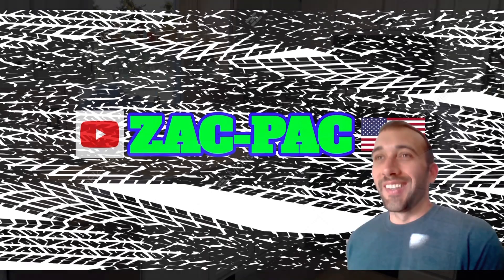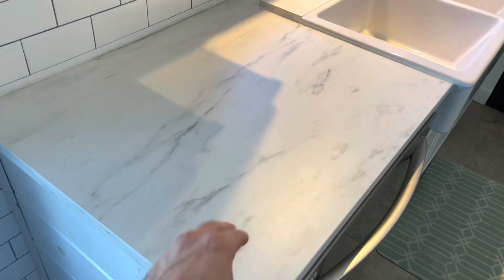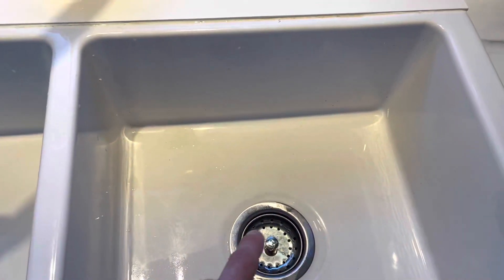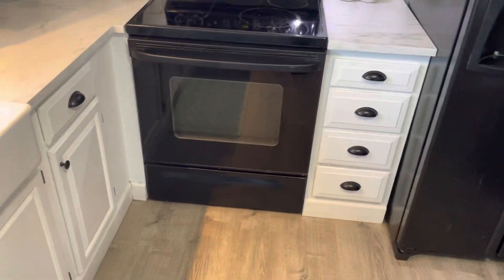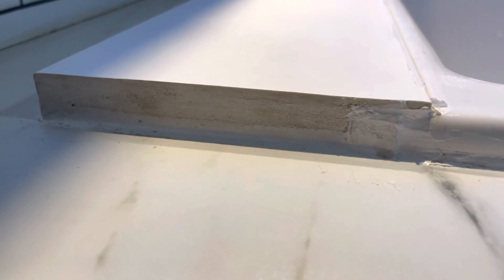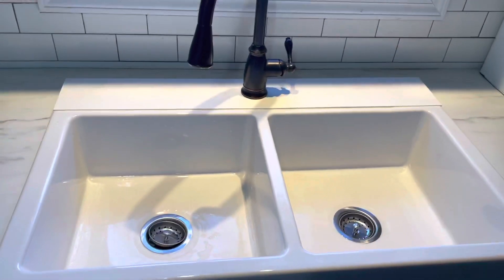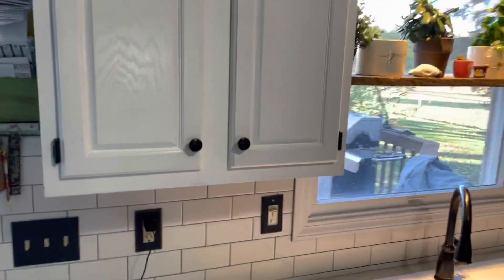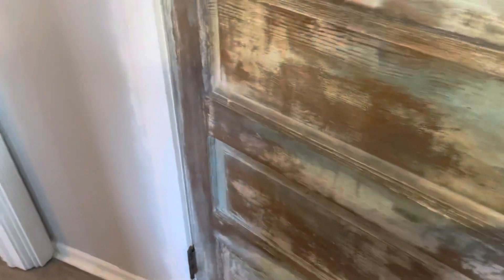IKEA Farmhouse Havsen SINK & Laminated Ekbacken Countertops After install (How do they hold up?)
These counters have been installed for 3 years! The sink (probably our fault) was replaced 6 months ago. This sink can not take heavy impacts like a stainless or heavy cast coated porcelain sink. The sink itself is pretty hefty as far a weight goes but one grown man can easily move it in place. We have been really happy with the IKEA kitchen products. AGAIN DON’T buy the sink if you at all are worried about it breaking. Go with a stainless or cast sink of some sort.

The sink Back was made out of a piece of pvc board 5-1/2 x 3/4” and has been very durable.